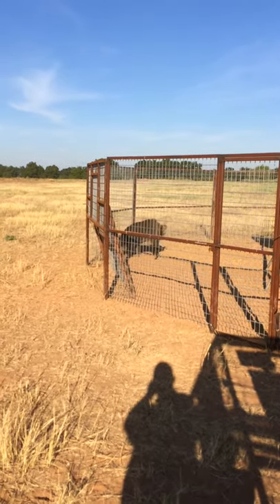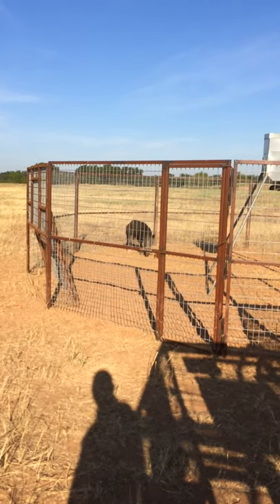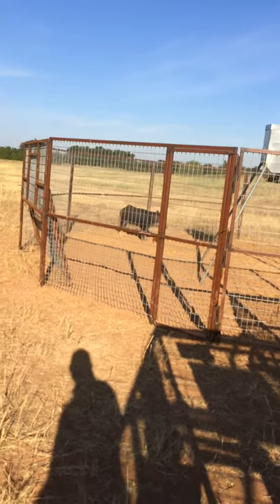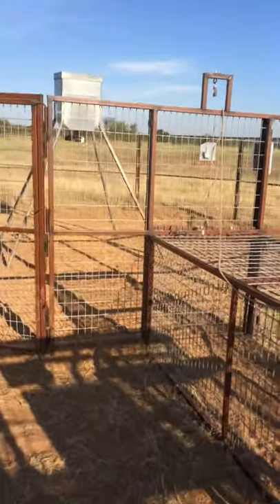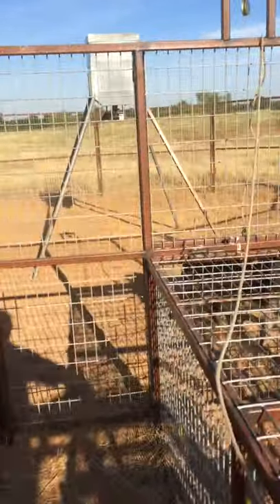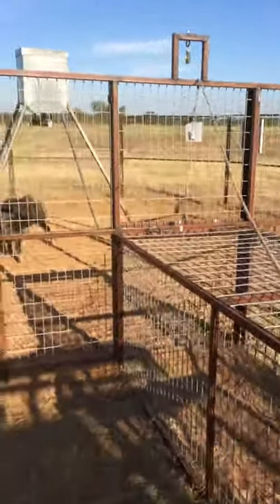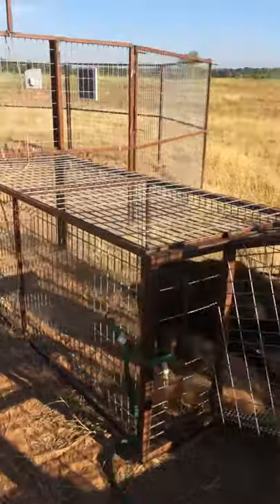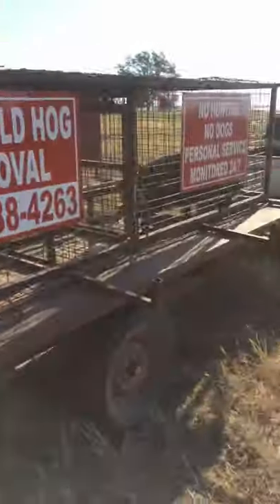377 LOADING HOGS PART 3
Part 3 of 3 - How to load hogs from the trap into a trailer.